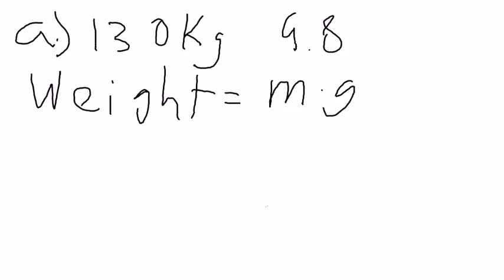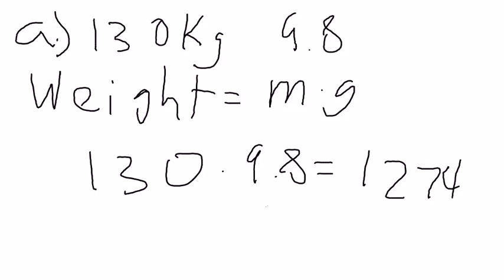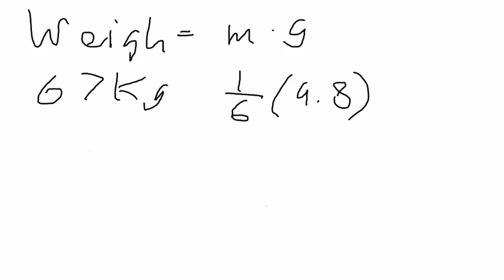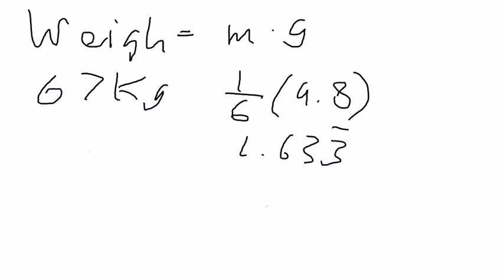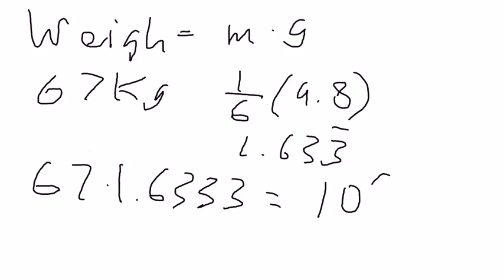Mo Probs 2